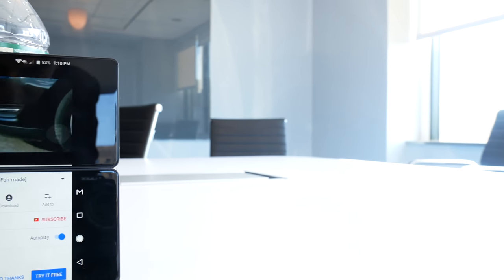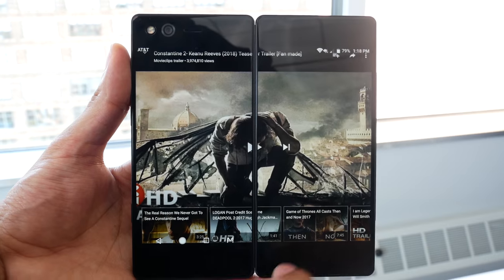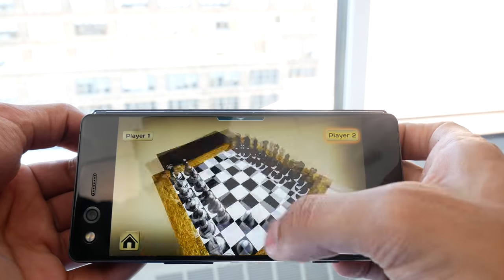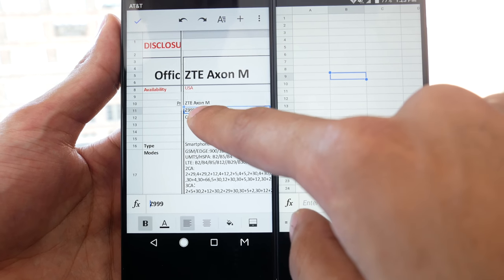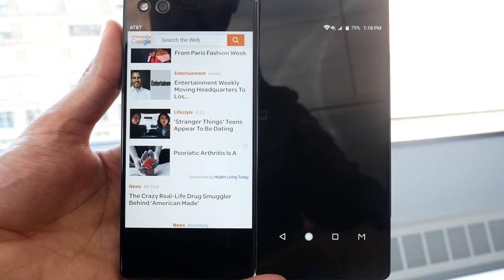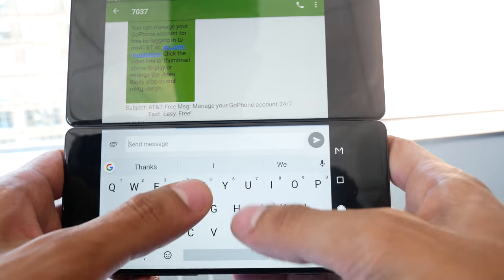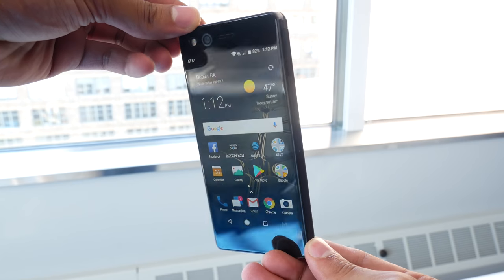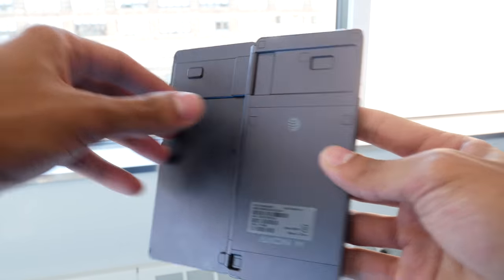ZTE Axon M Hands-on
Guys. Remember the Kyocera Echo? Well here’s a device that should jog your memory: The Axon M by ZTE. It was a novel idea which didn’t quite pan out in 2011, when the Kyocera Echo launched, but now, in 2017, where we have rumors and concepts of foldable smartphones increasing by the day, perhaps it’s time for a revisit to this form factor.